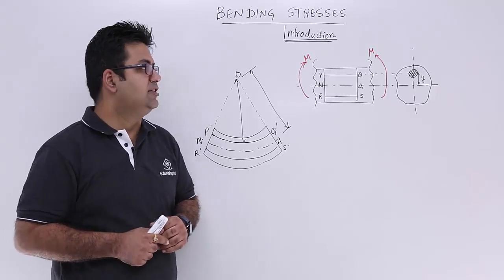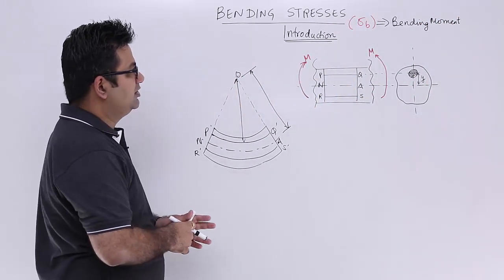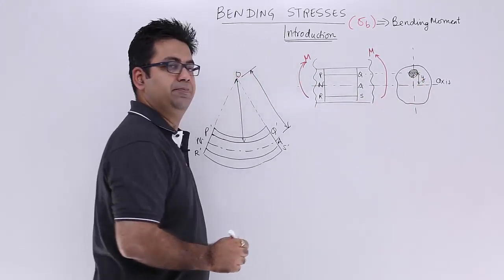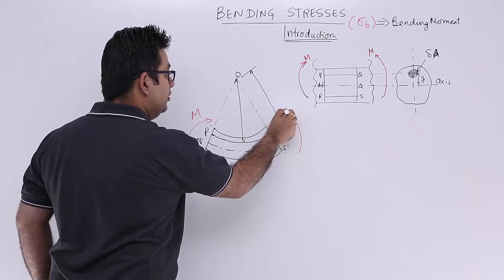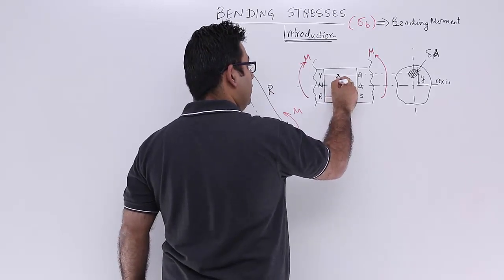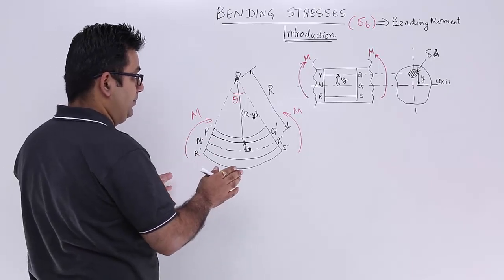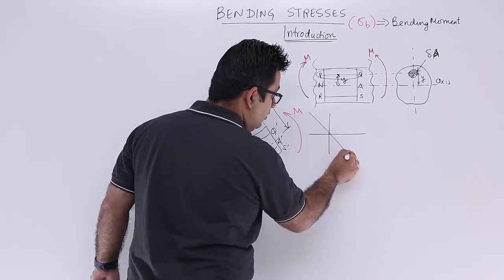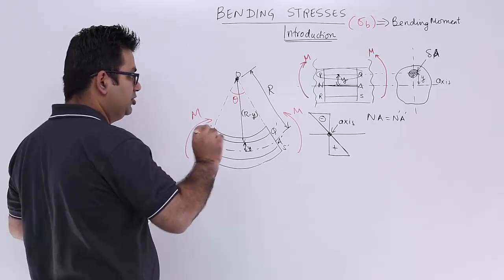Bending Stresses Introduction